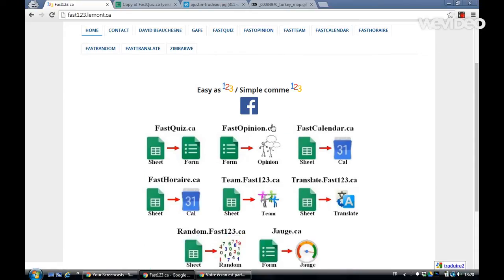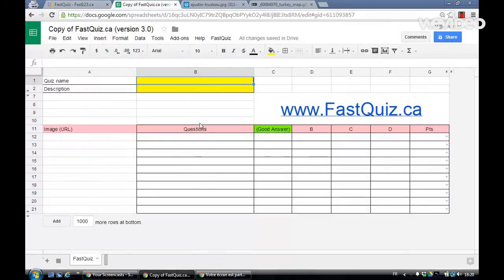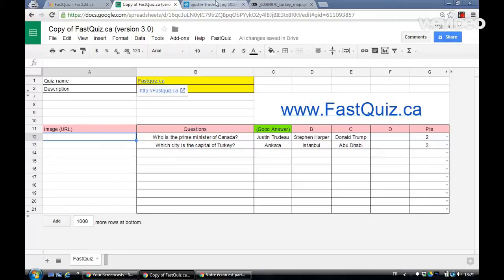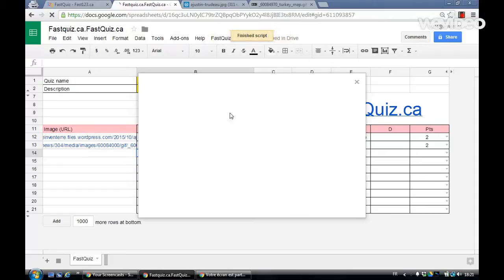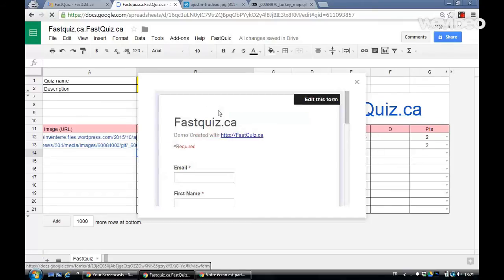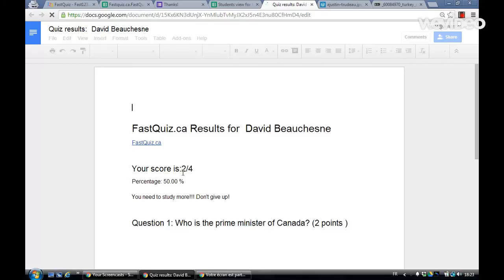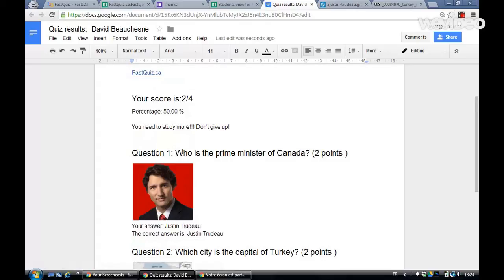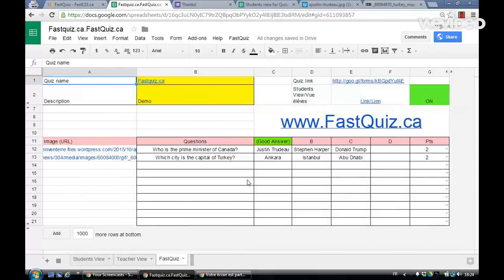How to use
How to create quiz with auto-correction. Works with Google Sheets and Google form.